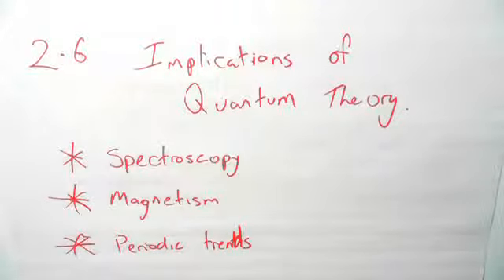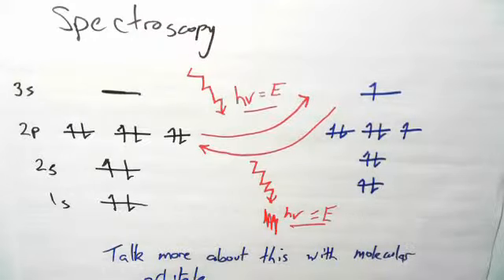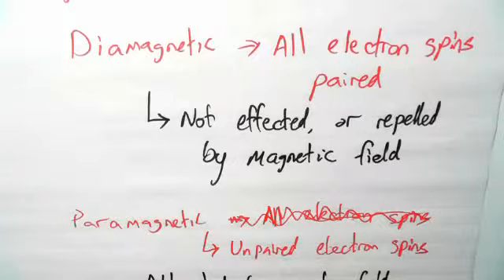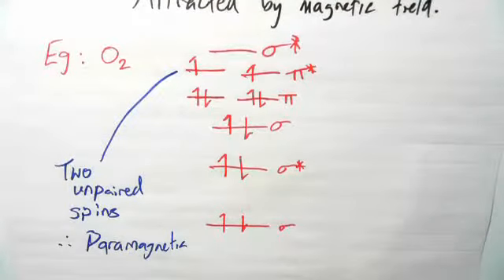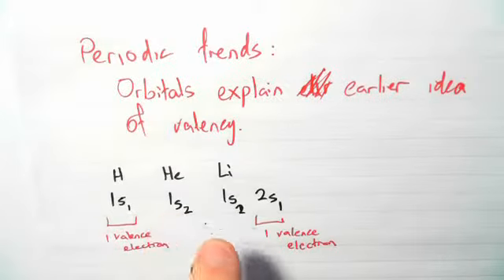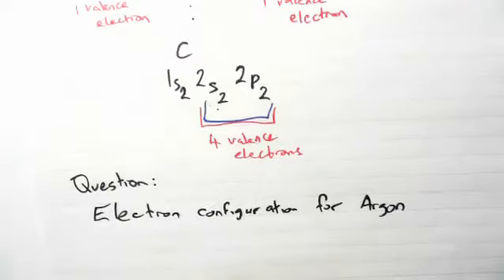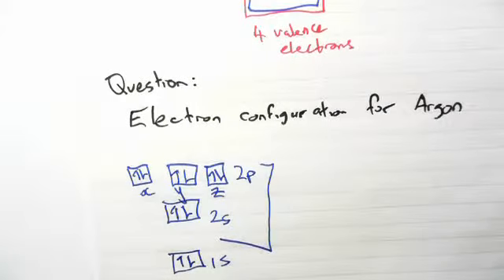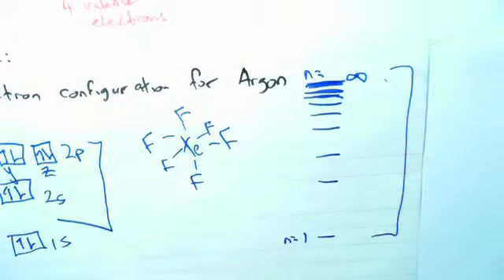2 6 Implications of orbital theory 7 58